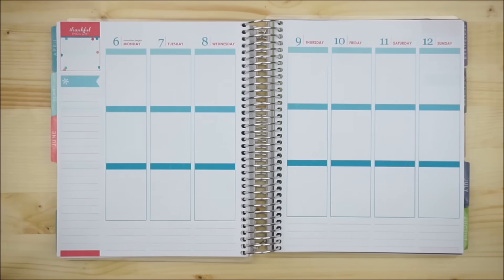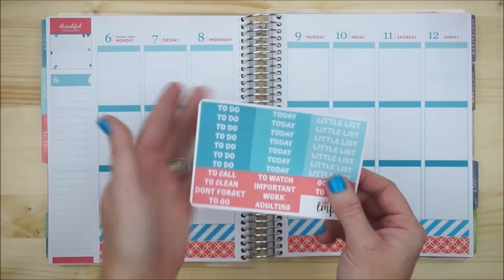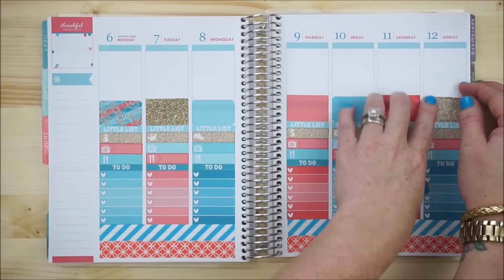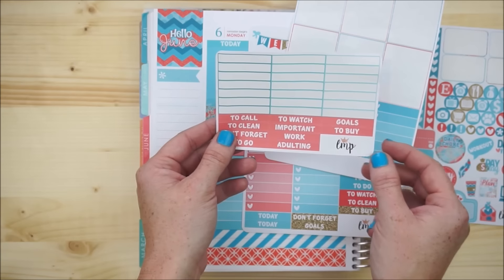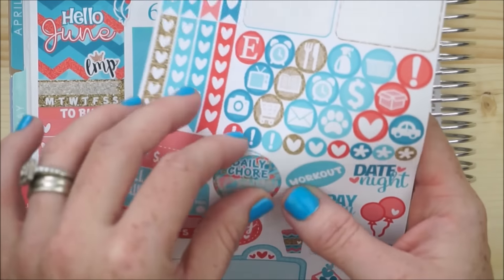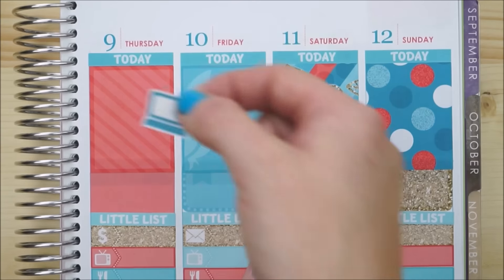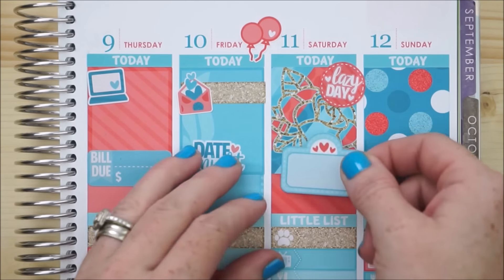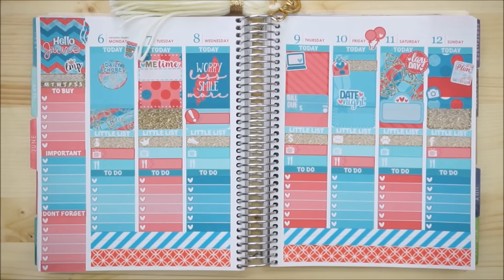Plan With Me//Hello June//Erin Condren-Vertical//Little Miss Paperie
Planning: using a Little Miss Paperie sticker Kit "Hello June". This Plan with me is the week of June 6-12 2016.

Products Featured in this Video:
Planner by Erin Condren: Life Planner Vertical weekly Layout: Erin Condren.com
*Main Sticker Kit by: LittleMissPaperie.com
Planner Tassel: PaperPrincess on Etsy.com
Planner Inserts: SewMuchCrafting on Etsy.com

 (expires Jan. 2017)

Happy Planning!
I always enjoy your positive comments and Getting a Thumbs UP!
Peace & Love -Jessica aka MrsMomNextDoor

Plan with me | Plan With Me Erin Condren Vertical | Plan With Me ECLP | Plan With Me Little Miss Paperie | Plan with me June | Planning for beginners | Plan With Me 2016 | Erin Condren Life Planner | Plan with me no white space |